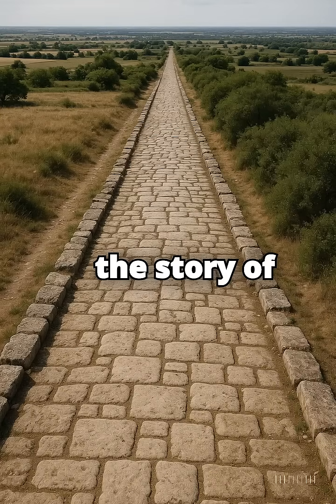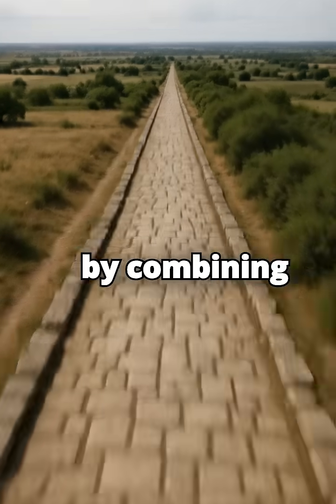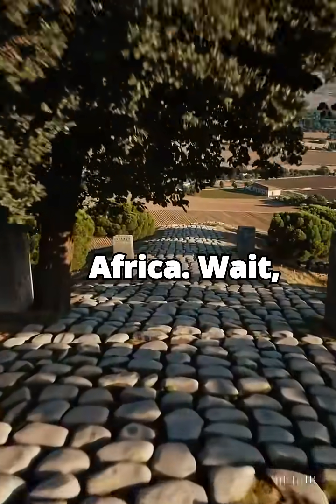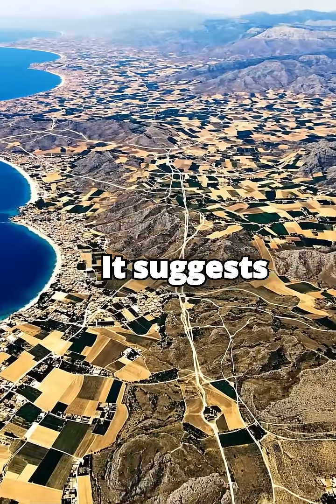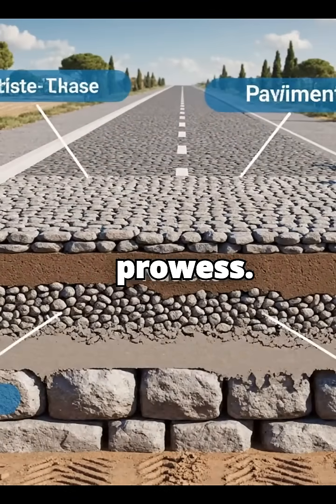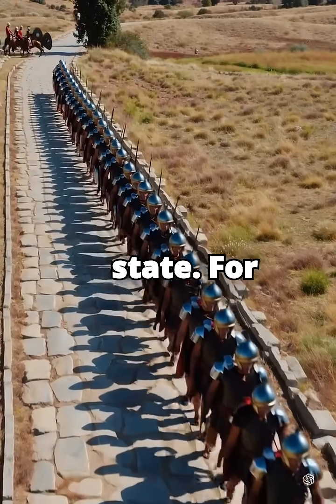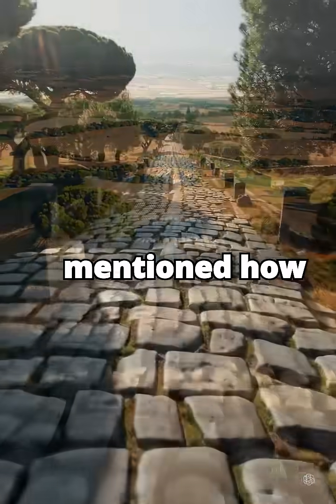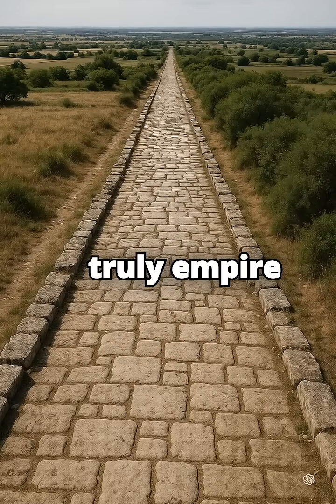62,000 Miles of Lost Roman Roads Revealed — Ancient Engineering Meets Modern Tech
Recent advancements in digital mapping technologies have enabled researchers to reveal the expansive network of ancient Roman roads, previously underestimated at around 70,000 miles. A new study utilizing topographic maps, satellite imagery, and historical records has succeeded in mapping over 62,000 miles of these roads, essentially doubling the previously recorded length. This extensive research highlights not only the geographic span of the Roman Empire but also its organizational and engineering prowess. The digital atlas created from this research provides a comprehensive view of the roads that linked cities and military outposts across Europe and North Africa, facilitating trade, communication, and military movements.

Roman roads were renowned for their durability and ingenious construction methods, characterized by layered materials that ensured stability and weather resistance. The study has utilized cutting-edge technologies such as GIS (Geographic Information Systems) to analyze terrain and existing physical evidence, which, combined with centuries-old documentation, led to this significant increase in the estimated road lengths. The integration of modern technology with historical data allows for a more nuanced understanding of Rome's infrastructure.

The implications of this research are significant; it reshapes our understanding of the logistical capabilities of the ancient Romans. As the Empire expanded, roads became vital arteries for the transportation of goods, soldiers, and information. Moreover, the comprehensive mapping efforts provide insights into trade routes and settlement patterns, vastly enhancing our knowledge of Roman economic and military strategy.

In addition to its historical significance, the project has practical applications today. By documenting the Roman road system, researchers can aid current infrastructure development and restoration projects by drawing parallels with ancient techniques. Understanding how these roads were constructed and maintained could offer innovative solutions to modern engineering challenges. Furthermore, this enhanced understanding facilitates cultural heritage preservation efforts, ensuring the continued recognition and protection of these significant historical sites.

Overall, the mapping of over 62,000 miles of ancient Roman roads is not just a monumental achievement in archaeology; it represents the future of integrating technology and history for a deeper understanding of human civilization. As the project progresses, it promises to uncover even more about the intricate connections that tied together one of history's most influential societies.